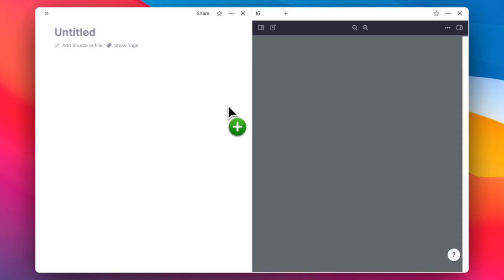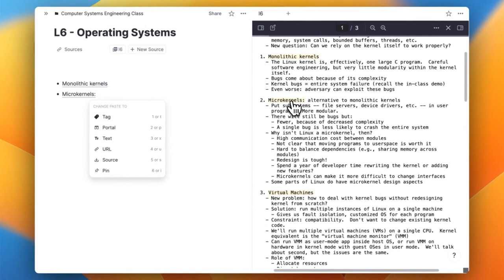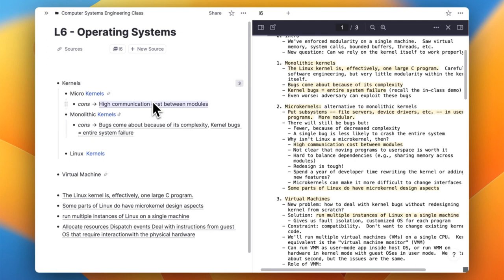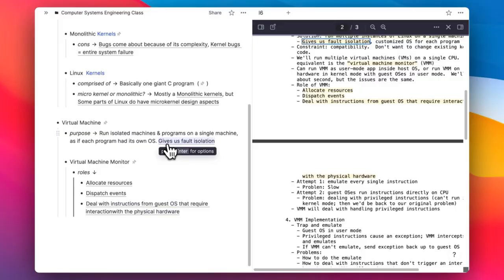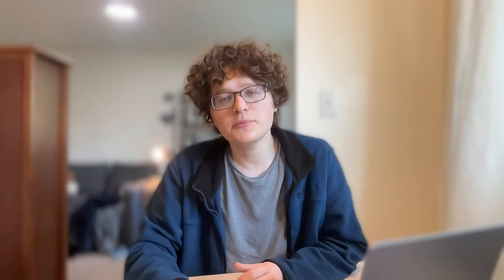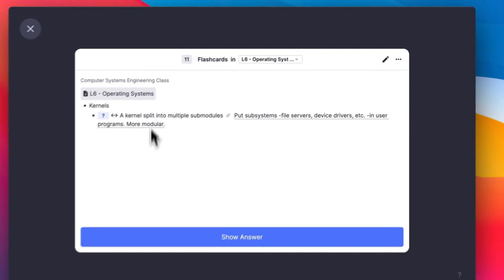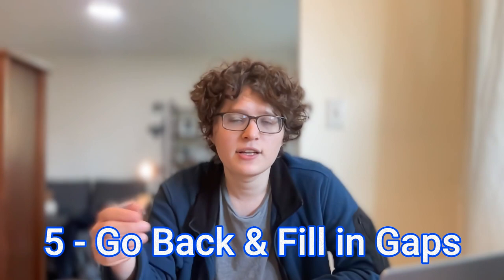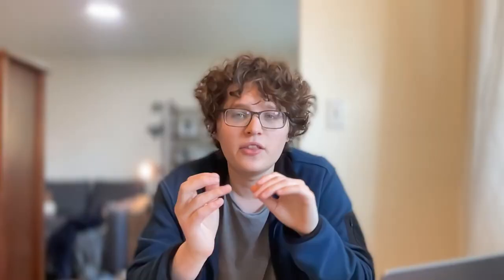5 Step Technique To Remember Textbooks & Ace Your Classes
Staring at lecture notes until your mind melts? I've found this 5-step process makes active reading easy.